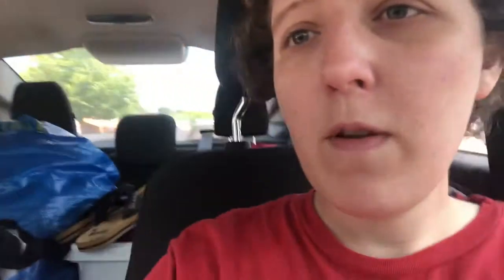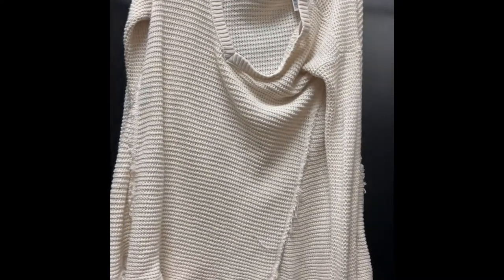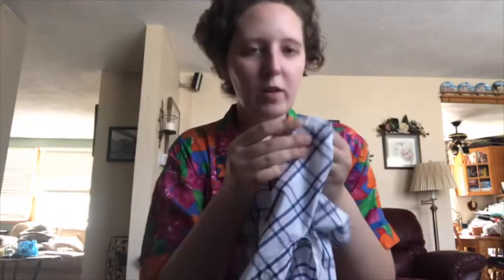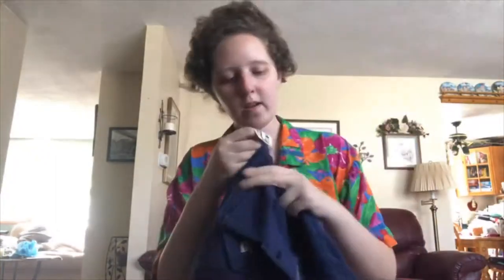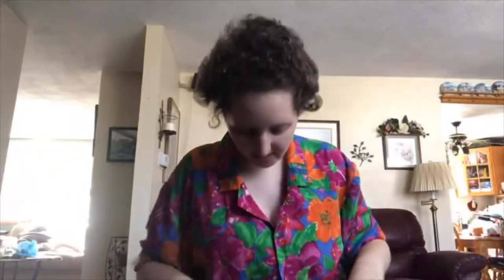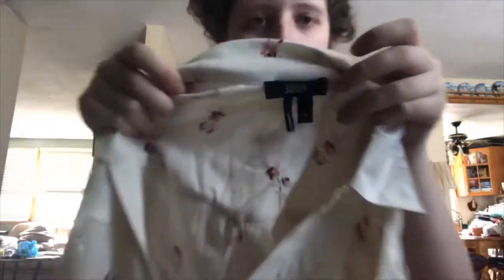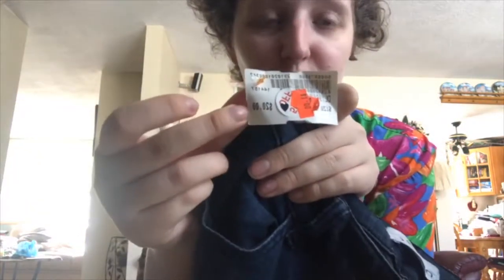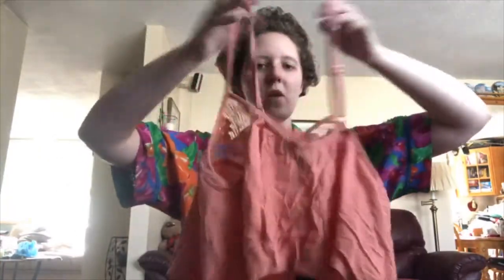Selling and Thrifting at Clothes Mentor + Plato’s Closet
Hello people of YouTube! Today I will tell you about my experience selling and thrifting at Clothes Mentor and Plato’s Closet.

I almost entirely buy clothing from secondhand stores whether it be Goodwill or Salvation Army to more upscale places like Plato’s Closet, Style Encore, Buffalo Exchange, and various consignment shops throughout the city. This haul is just one example of where I pick up my clothes to keep as well as resell on Poshmark.

About me:
I’m a 24 year old Pittsburgh born and raised poodle mom and fashion reseller on the Poshmark app @samsamsek.